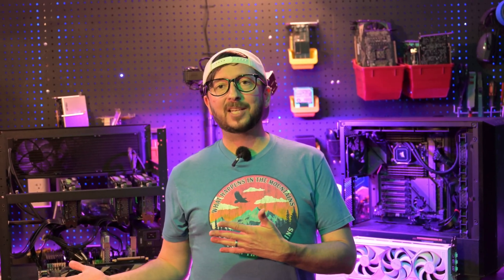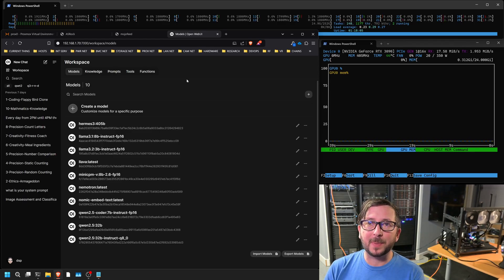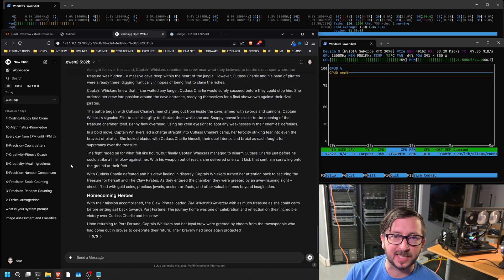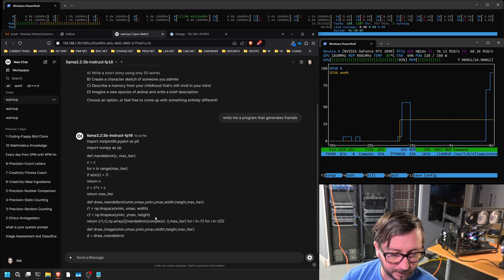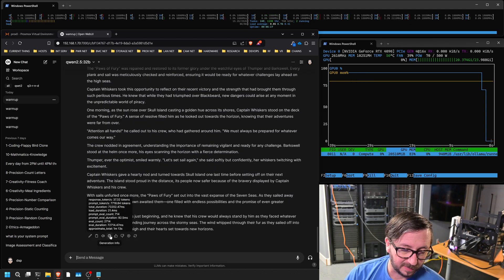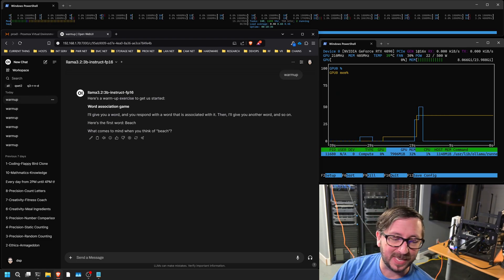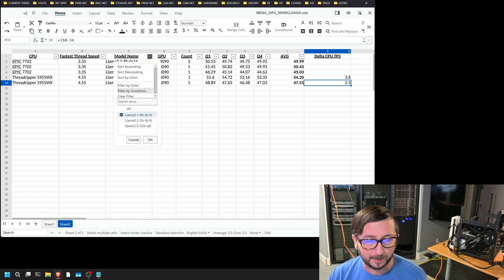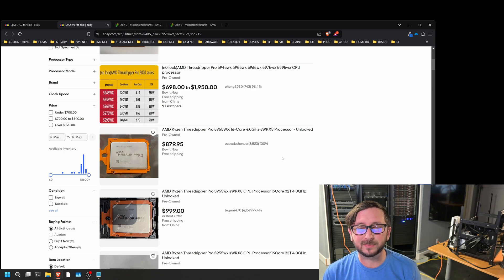Threadripper vs EPYC AI Server Performance Comparison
How does the speed of your CPU impact the Tokens per second you can generate? I ran test and have the answers! Your GPU AI Server has a few pieces of the rig that can make a sizable difference on your performance, is your CPU one of them? Tested on 3090 and 4090 systems.

Parts Featured
EPYC 7F52
EPYC 7702
Threadripper Pro 5955wx
ASRock wrx80 Creator Mobo

256GB (8x32GB) DDR4 2400 RAM
4i SFF-8654 to 4i SFF-8654 (x4, not needed for H12SSL-i)

HP Z440
3060 12GB (need 2 for 24GB)
6 to 8 pin PCIe adapter cable

Dell Precision 3620 Tower
3060 12GB GPU
GPU 6 to 8 pin Power Adapter

Dell Optiplex 7050 MT
Quadro K2200 GPU (x2)

Chapters
0:00 CPU for AI Server
3:11 3090 Qwen 2.5  32b q4 TR
6:15 3090 Llama 3.1 8b fp16 TR
7:38 3090 Llama 3.2 3b fp16 TR
9:05 4090 Qwen 2.5 32b q4 TR
11:07 4090 Llama 3.1 8b fp16 TR
12:37 4090 Llama 3.2 3b fp16 TR
14:42 CPU Thread Speed AI Impact
17:04 AI PC CPU Balance